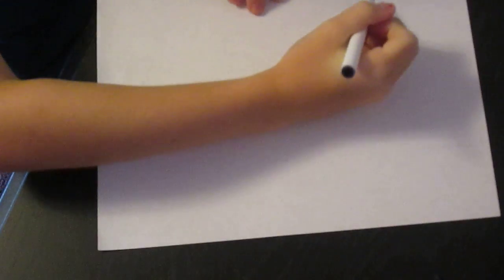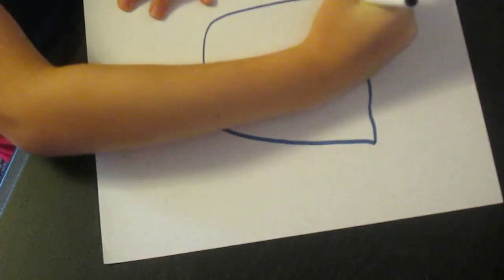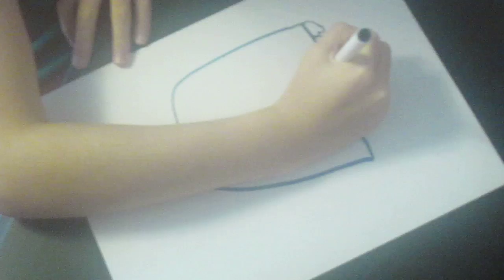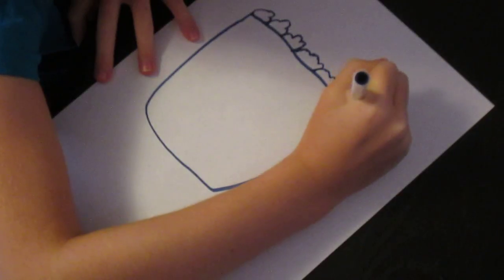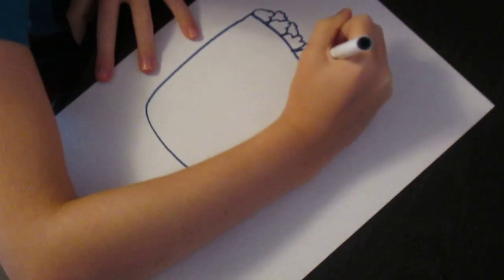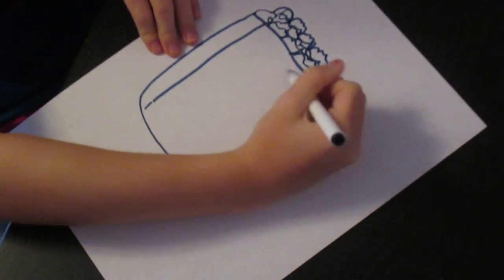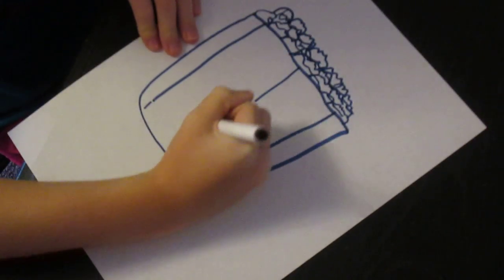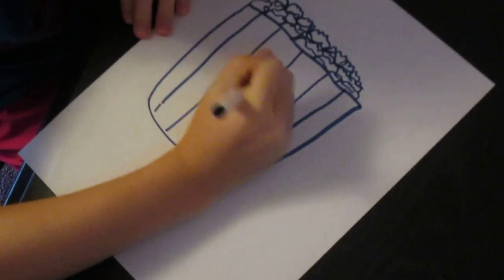How to draw popcorn